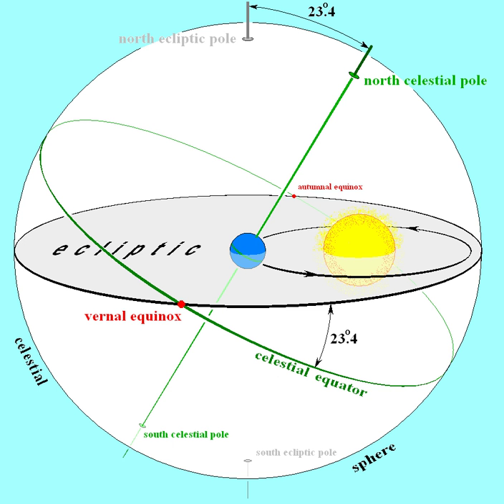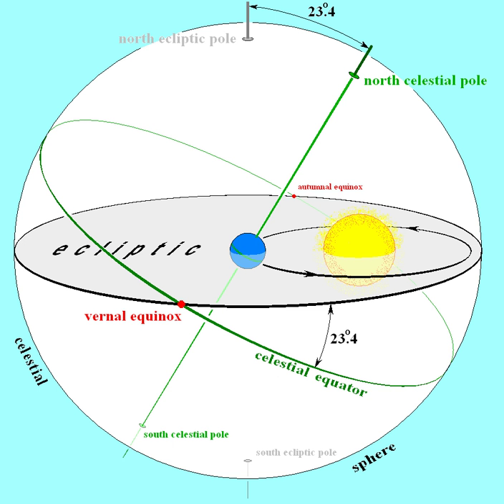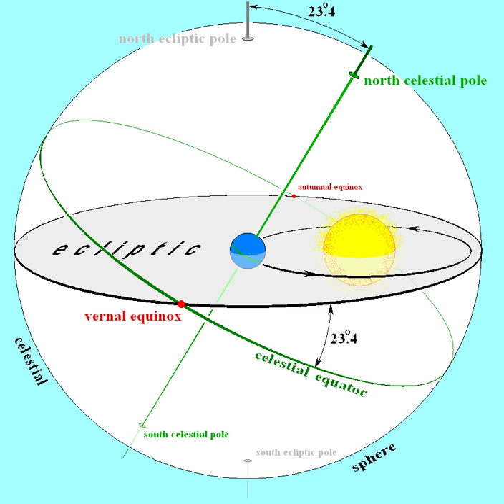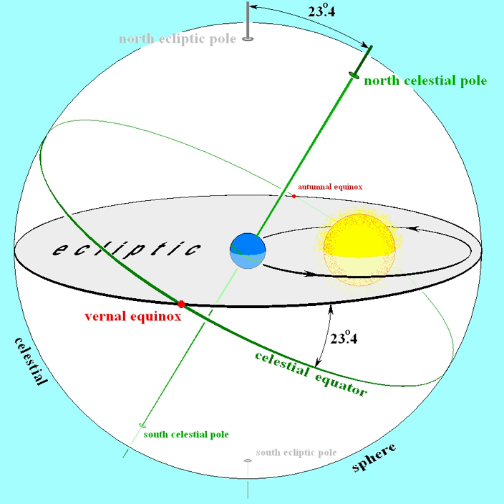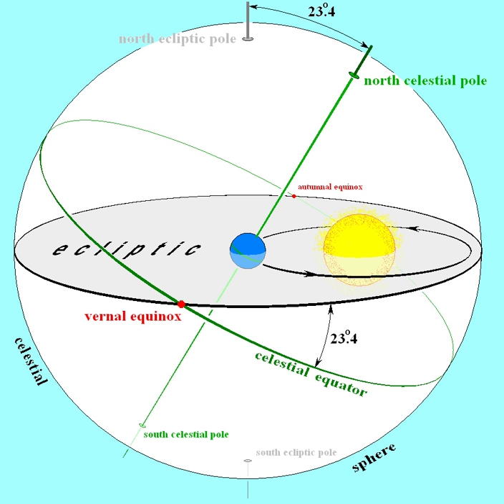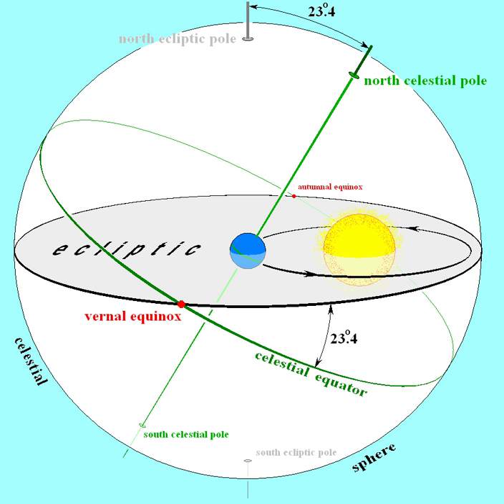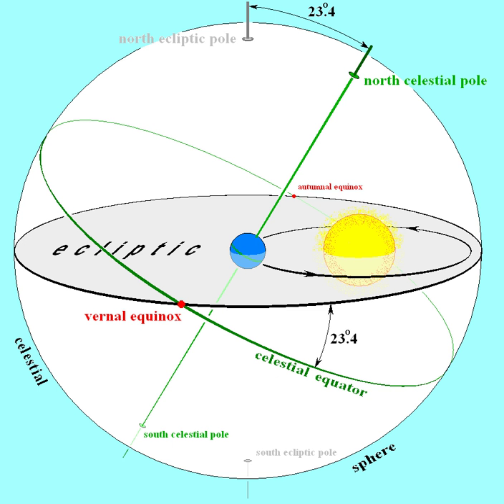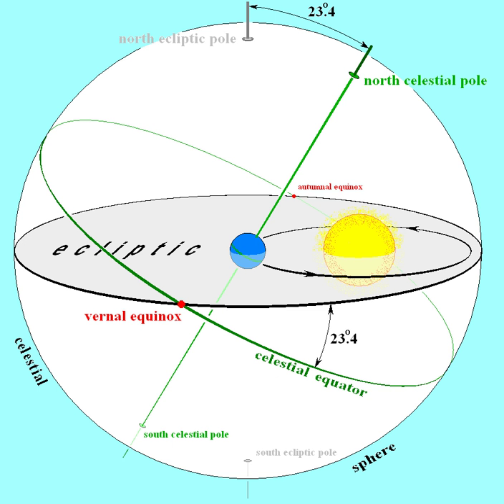Ecliptic | Wikipedia audio article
- Socrates

SUMMARY
The ecliptic is the mean plane of the apparent path in the sky that the Sun follows over the course of one year; it is the basis of the ecliptic coordinate system. This plane of reference is coplanar with Earth's orbit around the Sun (and hence the Sun's apparent path around Earth). The ecliptic is not normally noticeable from Earth's surface because the planet's rotation carries the observer through the daily cycles of sunrise and sunset, which obscure the Sun's apparent motion against the background of stars during the year.